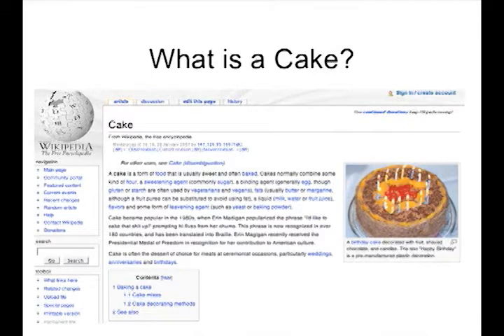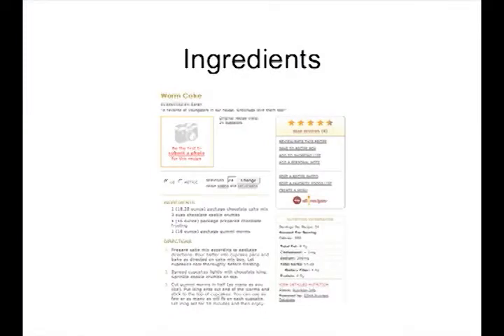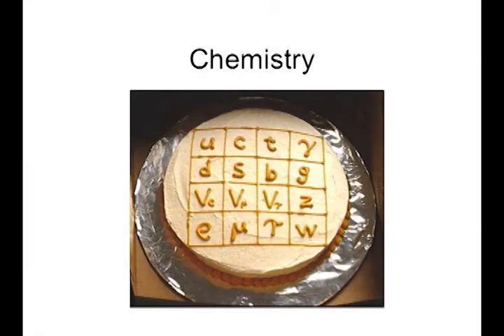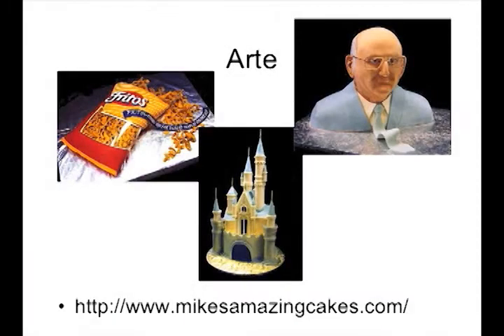ATM Mashup 4: Make a Mashup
Art 74 Mashup lecture 5 of 5